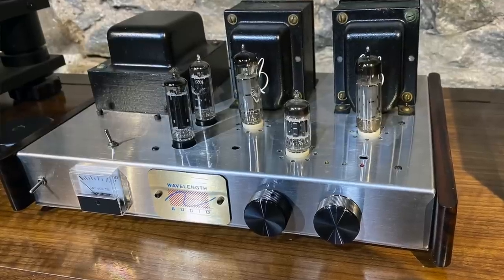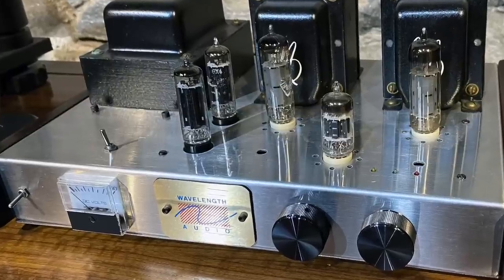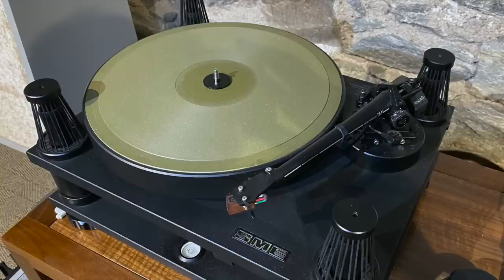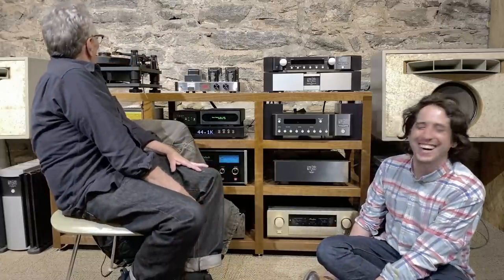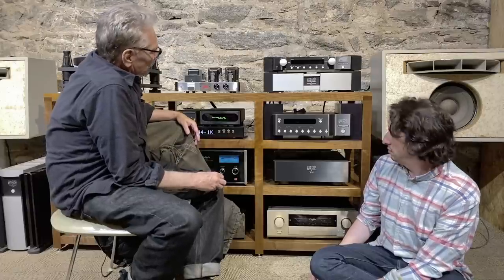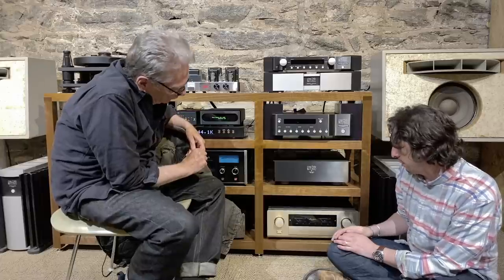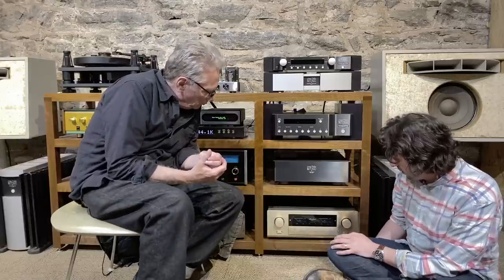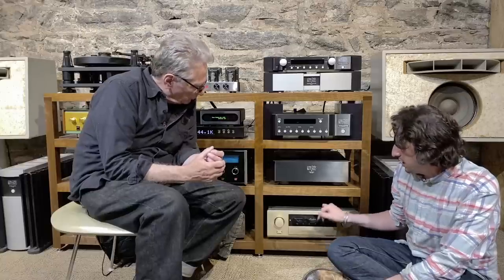Everything you always wanted to know about VINTAGE AUDIO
Steve, Stereophile's Herb Reichert, and High-End Audio Auctions' Adam Wexler talk about vintage electronics, digital, turntables, and speakers. This is Part ONE, Part TWO is even better! Check it out

MERCH -